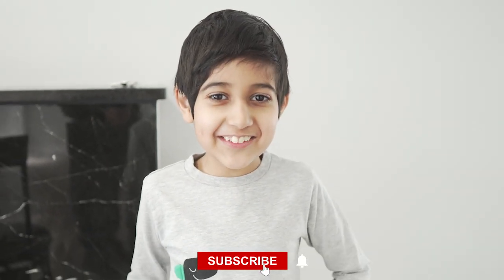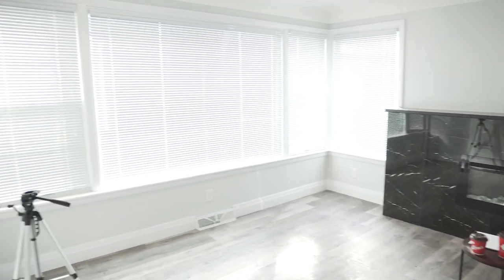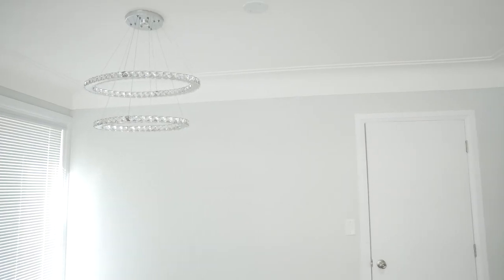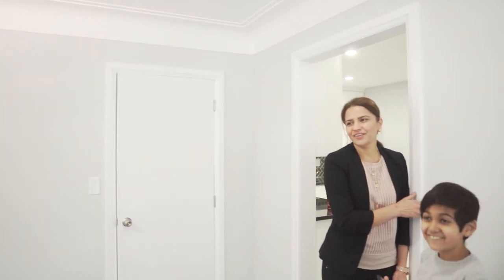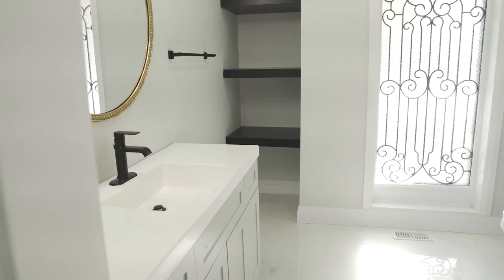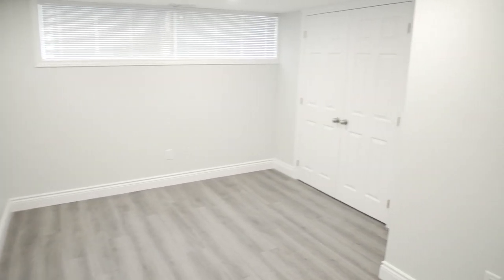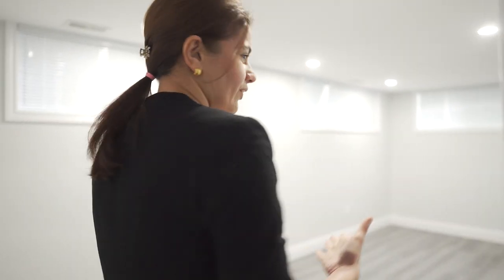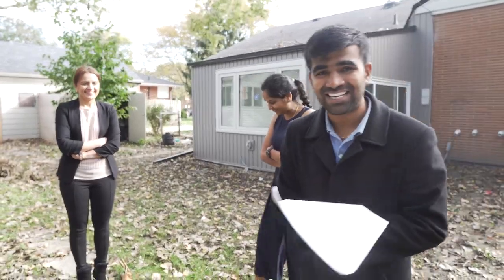Modern Home Renovation Tour - Turned Single-Family Home Detached Into A Duplex Canada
In this video we give you home tour of before and after a house renovation. We  Turned Single-Family Home Detached with 4 bedrooms and 1 bath to 4 bedroom and 2 baths with a legal basement duplex unit.

My business partner and wife  also with Home Tour  share the financial breakdown & deal analysis. This is an awesome real estate investing strategy.

Time stamps

0:01- Introduction of Home Tour
1:11- Home tour
2:02- Main Floor Renovation
3:37- Why landscaping is important ?
5:05- Important details
8:43- Kitchen Renovation
10:50- Layout Plan
12:06- Bathroom renovation
13:15- Basement tour
14:09- Basement Suite
15:13- Challenges
16:44- Bathroom renovation
17:56- Storage Space
18:48- Master Bedroom
19:50- Best feature of the House
20:57- How did you like it?